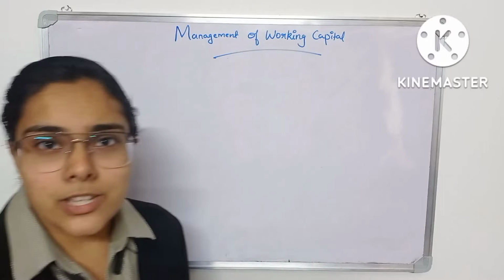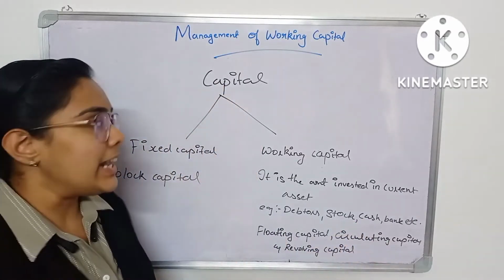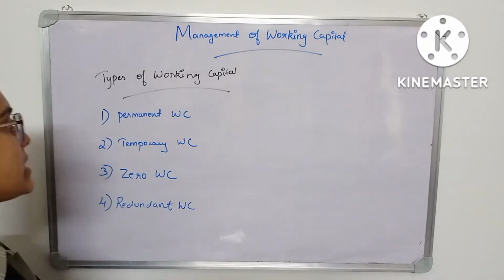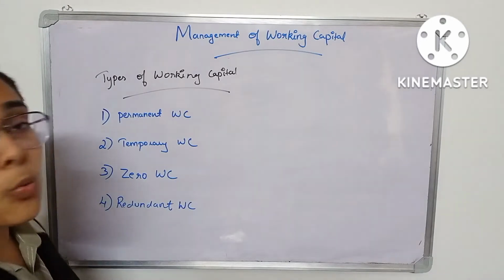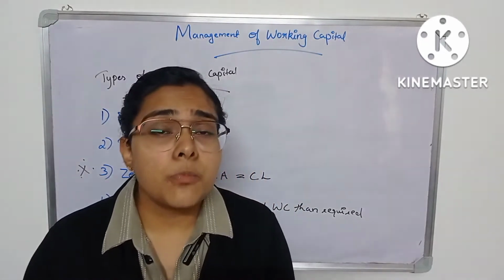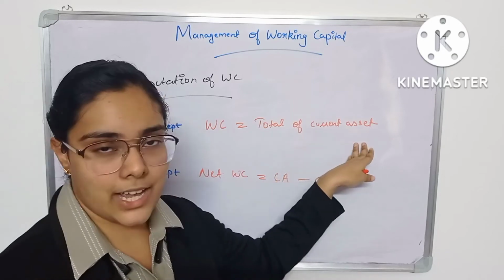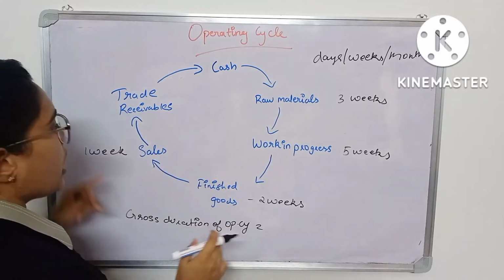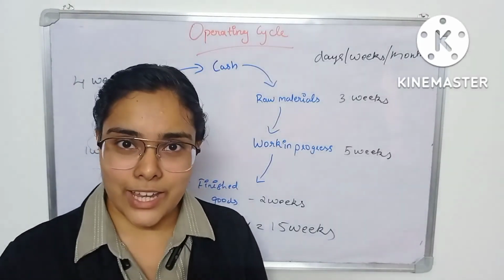Management of Working Capital (Introduction) part-1